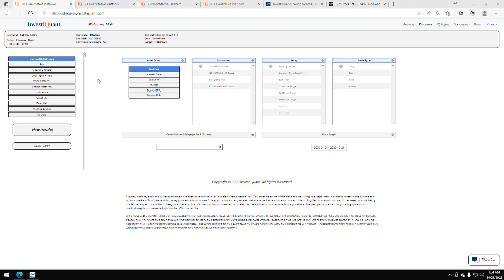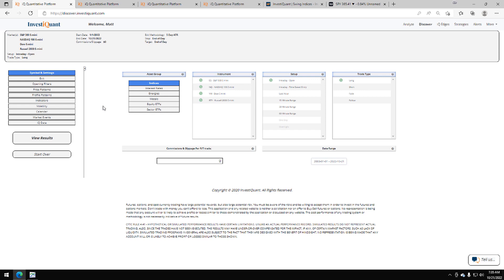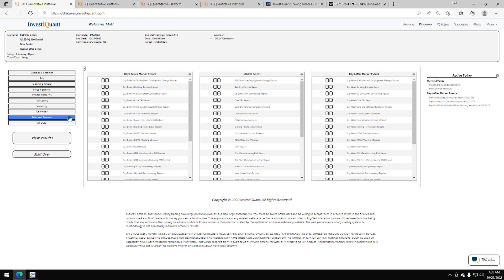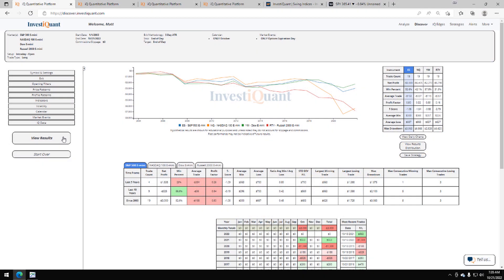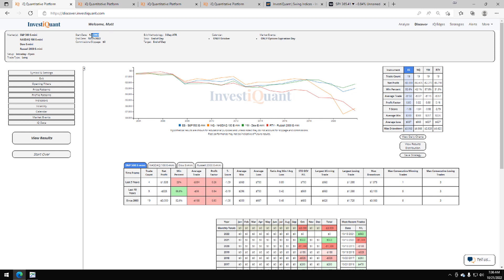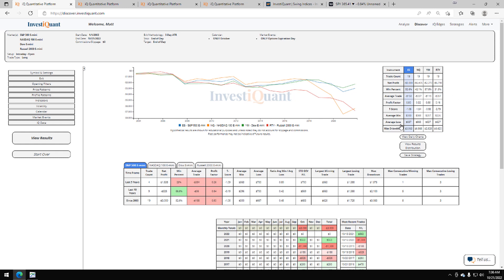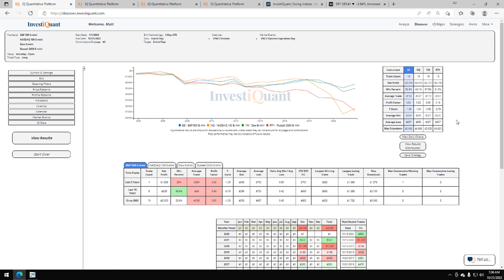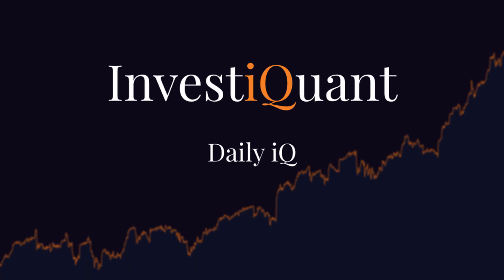Today is options expiration day, let's see what has happened on October's options expiration day.